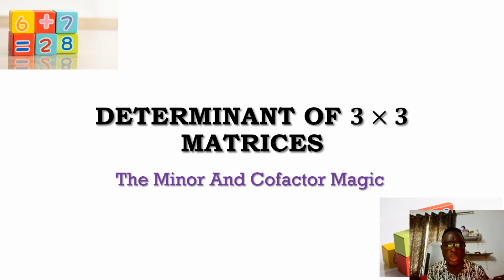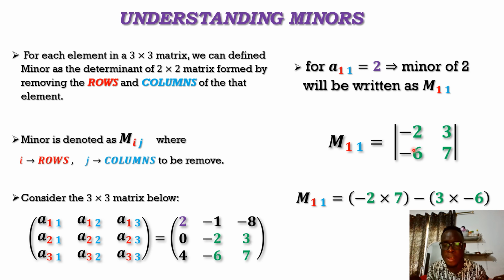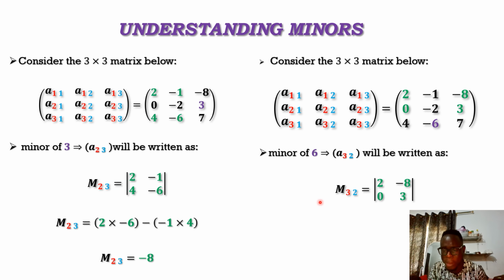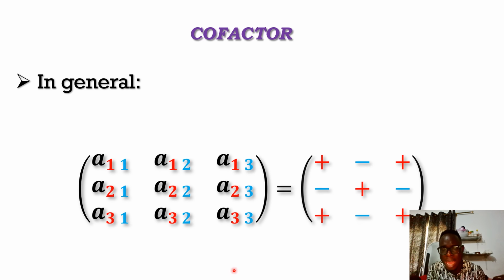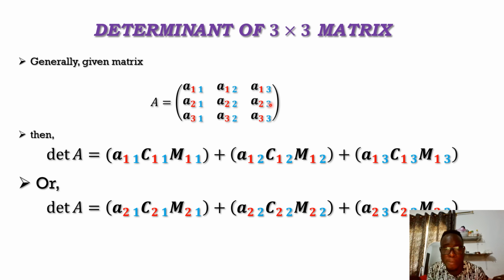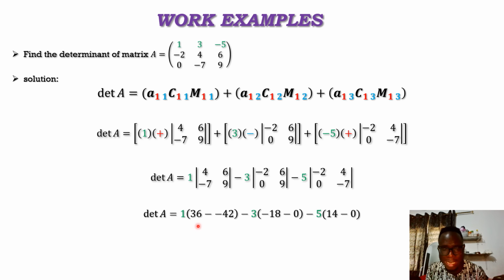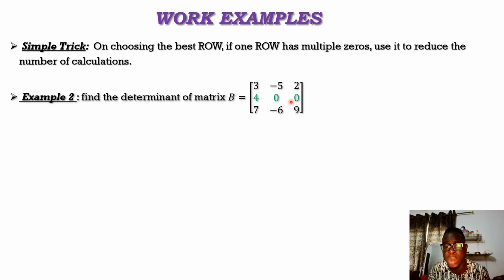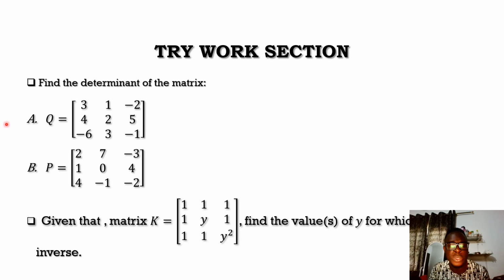The Minor and Cofactor Magic | Determinant of a 3×3 Matrix Made Easy!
Unlock the mystery of 3×3 matrix determinants using the Minor and Cofactor Method in this easy-to-follow and visually engaging math tutorial! 🎓

Whether you're preparing for WASSCE, high school exams, or just want to master matrices, this video will guide you step-by-step through:

✅ What minors and cofactors are
✅ How to apply them in a 3×3 matrix
✅ Full worked examples with explanations
✅ Tips to avoid common mistakes
✅ Visual support and real-life application insights

🧠 Why This Lesson Matters:
The minor and cofactor technique is not just a math trick—it's a foundational skill in linear algebra and a key topic for exams. Understanding it boosts your confidence and sharpens your logic!

If this lesson blessed you and you’d love to support more free math content:

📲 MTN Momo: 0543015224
👤 Name: Roland Cudjoe

Every little support helps me produce more lessons and reach more students like you. 🙏

📌 Related Topics Covered:
Expansion by Minors
Cofactor Signs
Solving with 3×3 Matrices
Real-life Application of Determinants